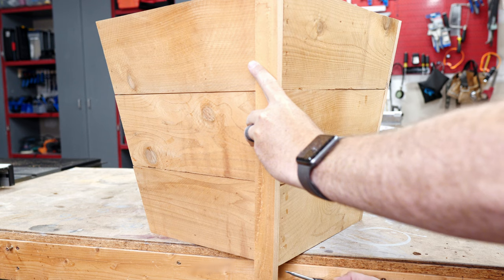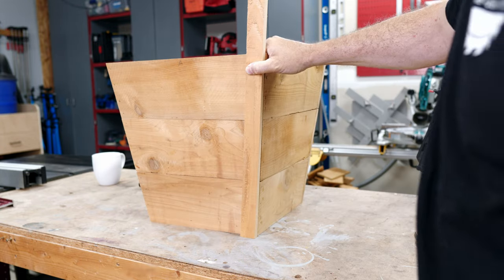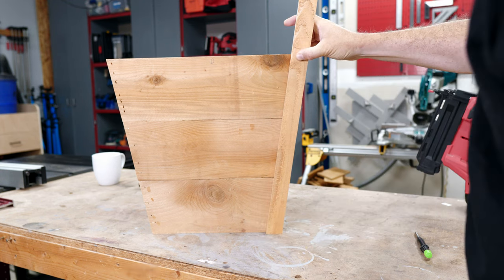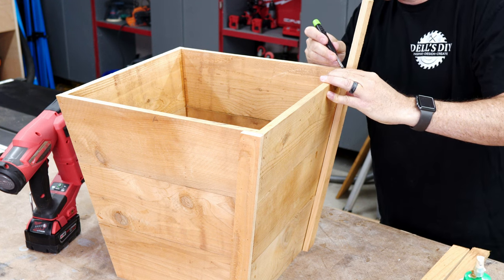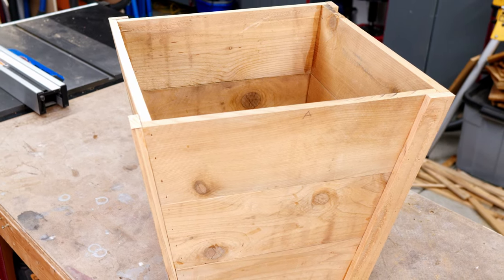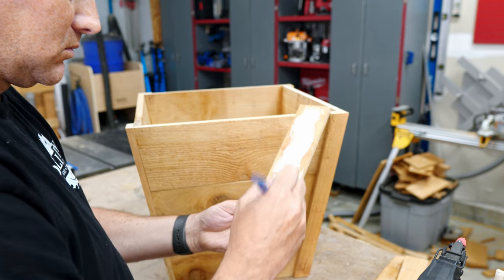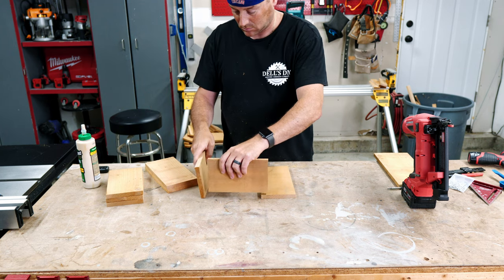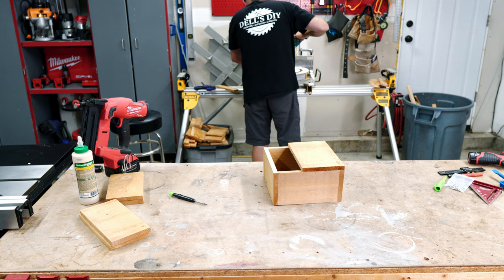DIY Tapered Cedar Planters For Beginners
This DIY outdoor cedar planter is the perfect project for a beginner woodworker or hobbyist to build and enhance any outdoor space.  Don't spend $100+ buying planters when you can build them yourself at a fraction of the cost.  These tapered planters are visually interesting vs the standard square planter box and have farmhouse feel with the board and batten look of the face frame.

- Exterior Wood Glue
- Stainless Steel Brad Nails
- 1/2" Non-Slip Feet
- Silicone Glue Mat XL
- Silicone Glue Applicator Kit
- My Table Saw (new model)
- My 10 inch sliding Miter saw
- Cordless 18 Gauge Brad Nailer
- Digital Angle Gauge
- 15" Square Plastic Planter Insert

➤ Chapters:
00:00 Introduction
01:21 Measure and Cut 3 Levels for the Sides
04:10 Adding Bevels To Top and Bottom
04:46 Assemble The 3 Side Layers
07:56 Face Frame: Measure, Cut, Fasten Stiles
11:30 Face Frame: Measure, Cut, Fasten Rails
13:16 Top Cap Assembly
14:20 Adding Rubber Feet
14:42 Building Support for Plastic Insert
16:47 Finished Product
17:14 Outro

➤ I love coffee! I appreciate you and all support given